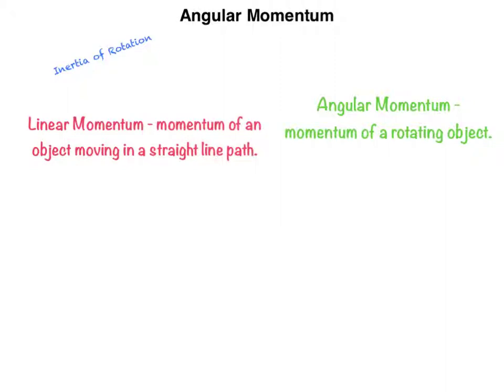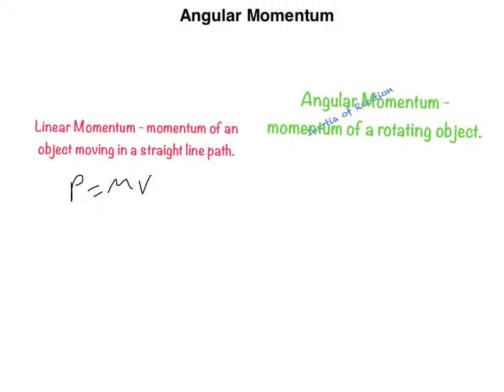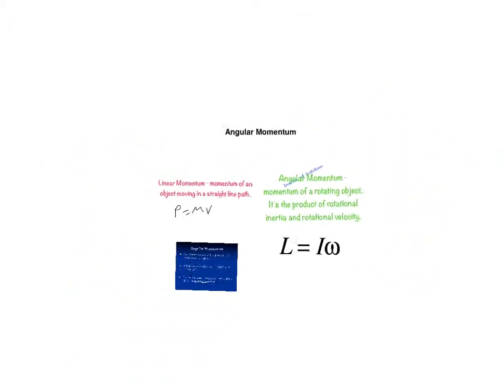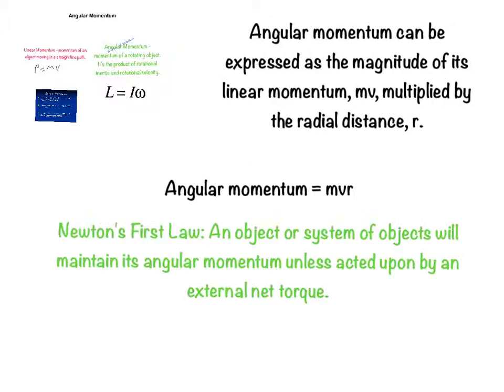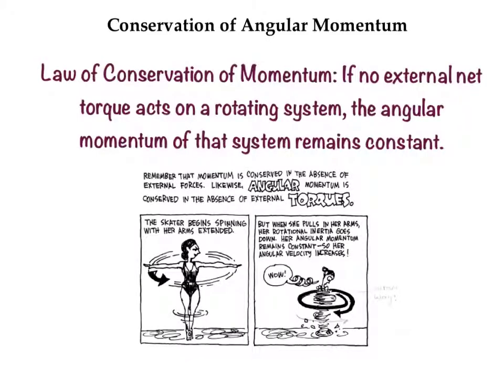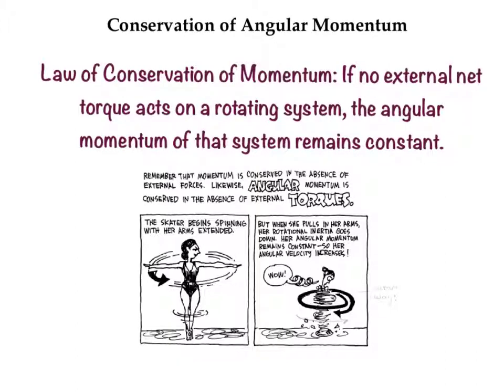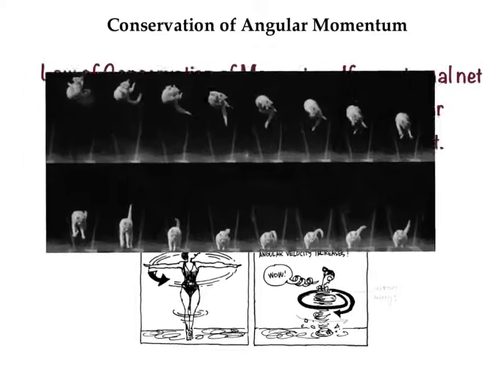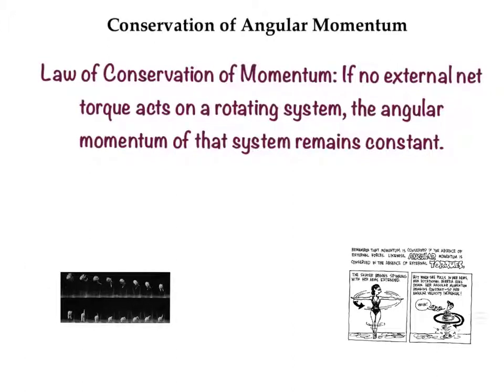Angular Momentum (Gen Phys)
Gen Physics Chapter 8 Video 5 Angular Momentum